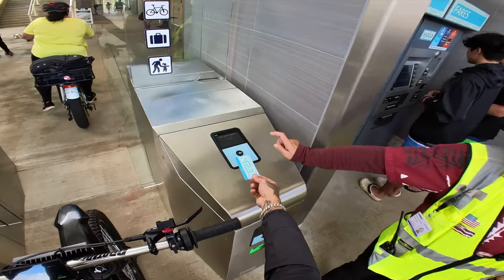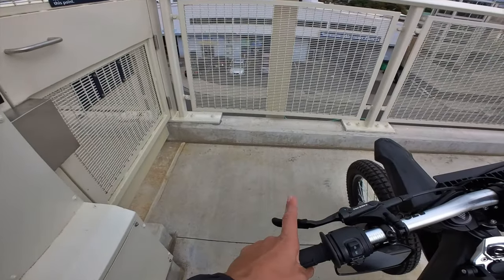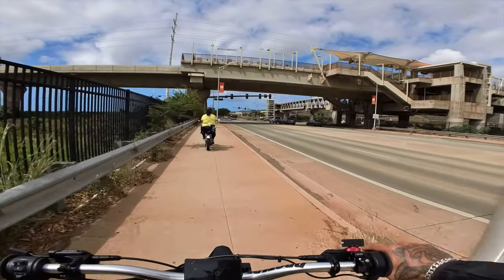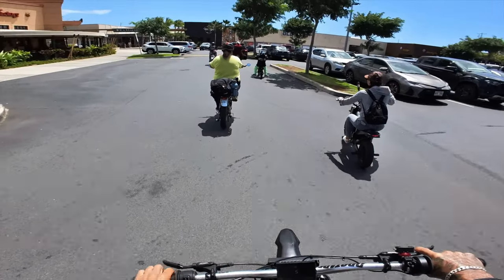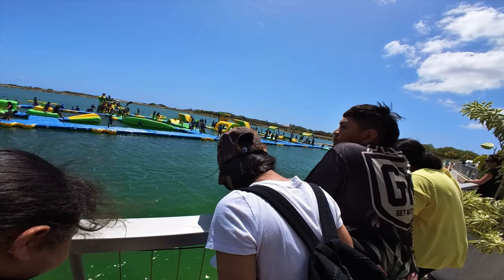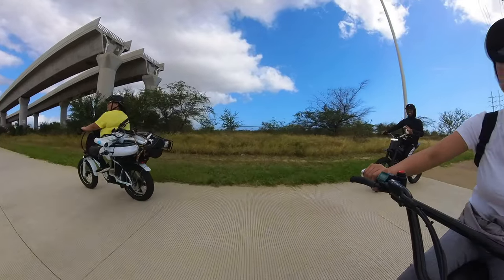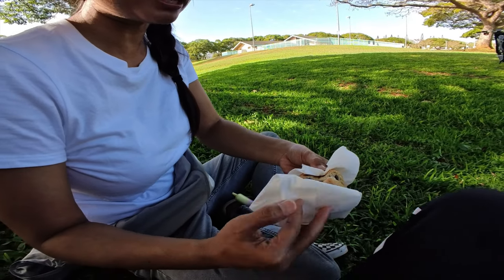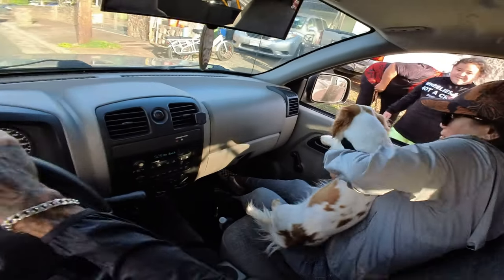NEXT LEVEL EXPERIENCE ON THE 72v E-RIDE PRO SS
at WheelTok.MyShopify.com and get your merch✨

Send Sub mail to:
Elton Gemeno-Hing
Waialua, HI 96791